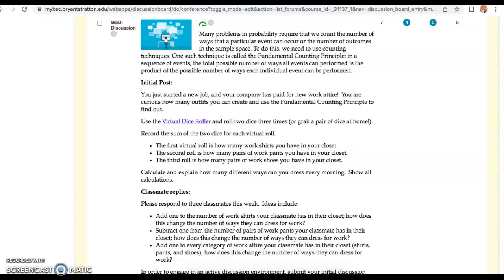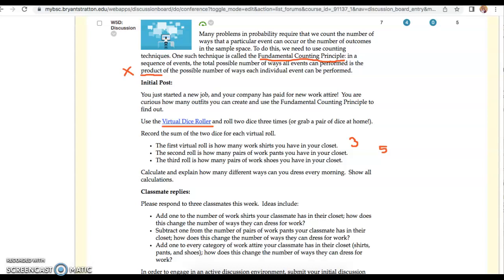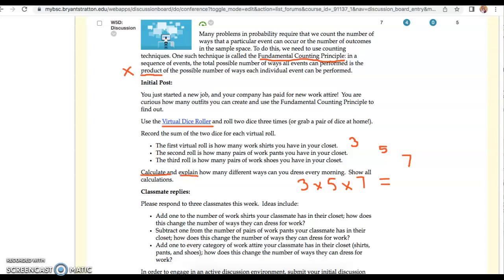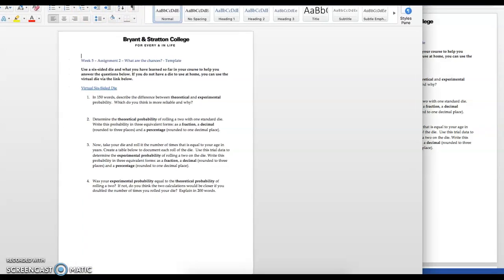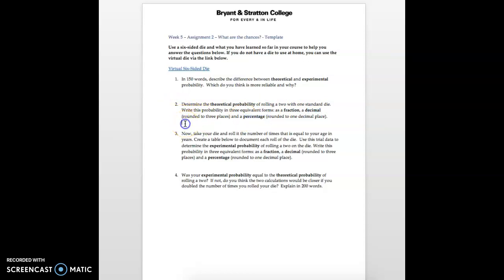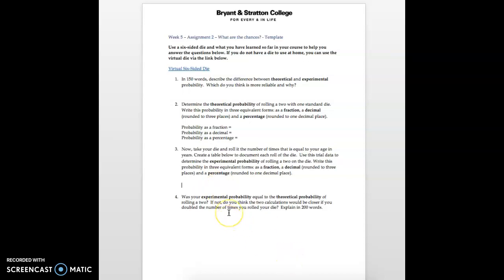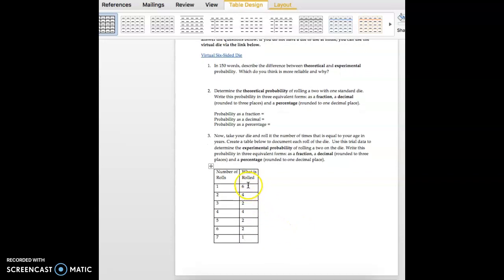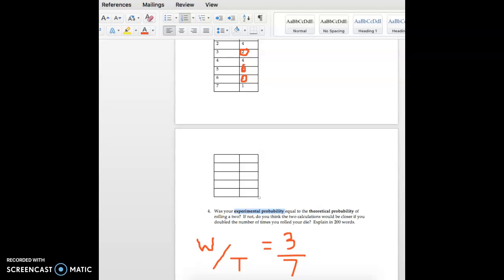201_Week 5_Discussion_Assignment